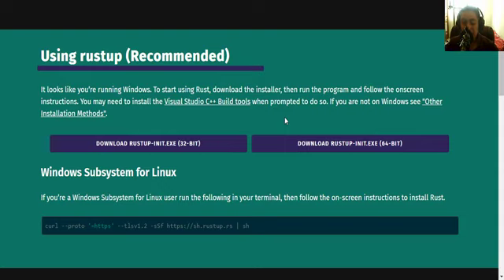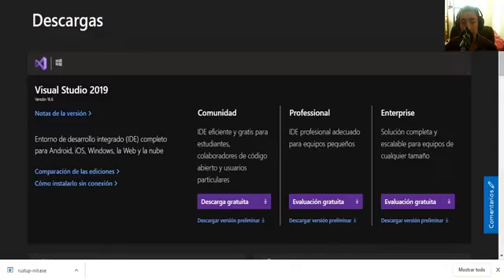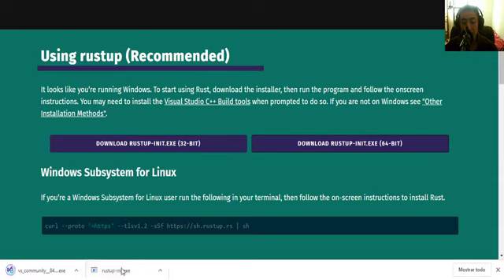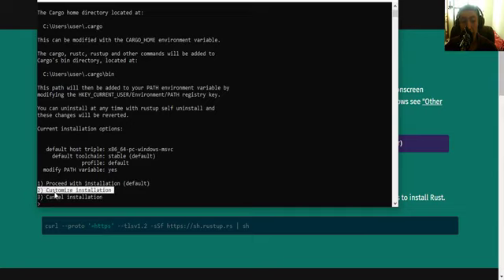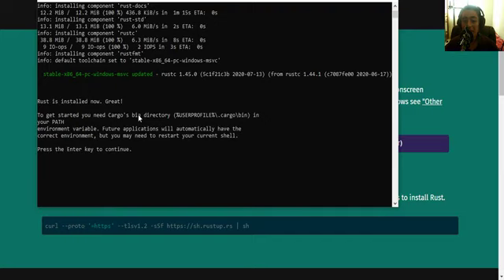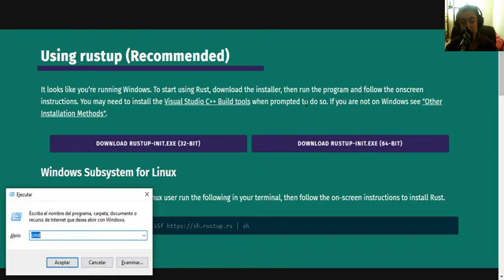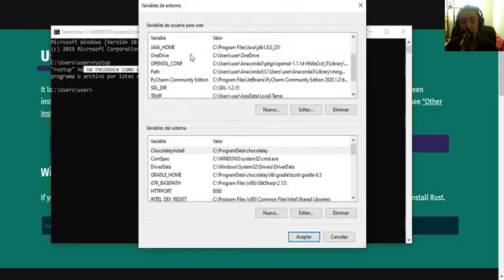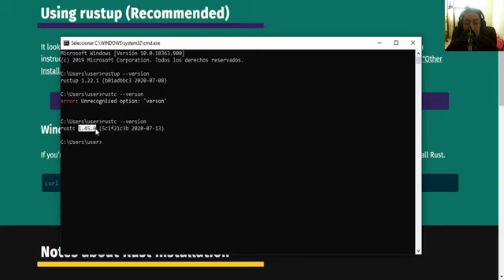Rust Tutorial: How to Install Rust on Windows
In this video, we will see how we can download and install the Rust programming language on Windows.

Downloads